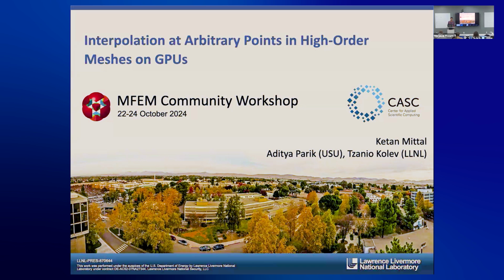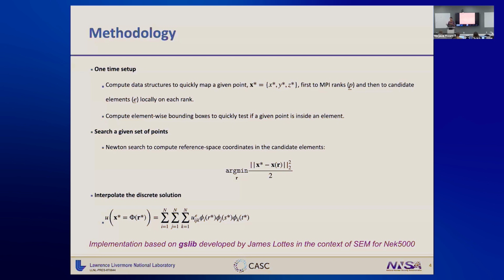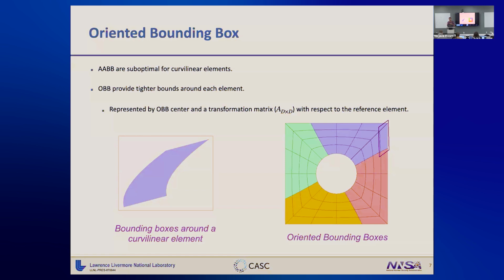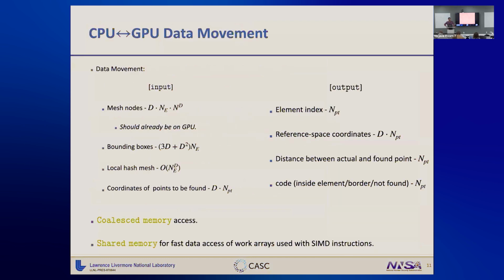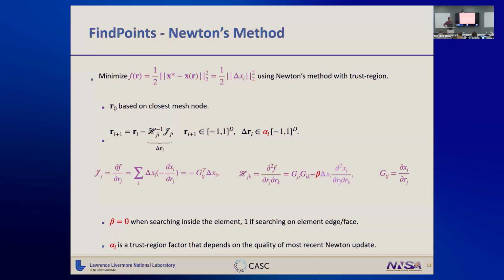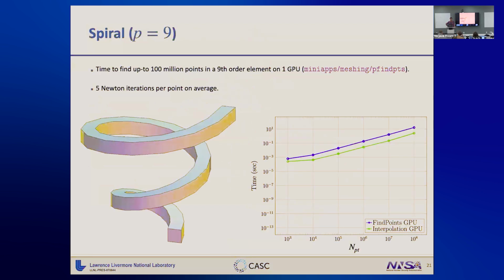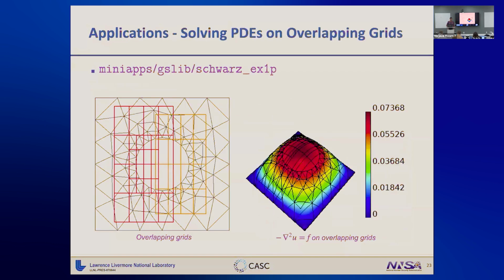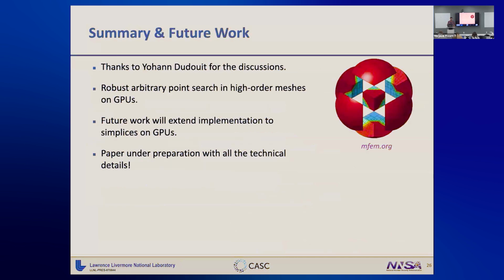MFEM Workshop 2024 | Interpolation at Arbitrary Points in High-Order Meshes on GPUs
Ketan Mittal of LLNL presented "Interpolation at Arbitrary Points in High-Order Meshes on GPUs." Robust and scalable arbitrary point interpolation is required in the finite element method and spectral element method for querying the partial differential equation solution at points of interest in the domain, comparison of solution between different meshes, and Lagrangian particle tracking. This is a challenging problem, particularly for high-order unstructured meshes partitioned in parallel with MPI, as it requires identifying the element that overlaps a given point and computing the reference space coordinates inside the element corresponding to the point. We present a robust and efficient way to address this problem for large-scale high-order meshes. First, a combination of globally partitioned and processor-local maps are used to determine a list of candidate MPI ranks and element pairs that could contain the point. Next, element-wise bounding boxes are used to further narrow down the list of candidate elements. Finally, Newton's method with trust region-based approach is used to invert the affine map for the candidate elements and determine the reference space coordinates corresponding to the point. Since GPU-based architectures have demonstrated to accelerate computational analyses using meshes with tensor-product elements, specialized kernel have been developed to effect the arbitrary point search and interpolation on GPUs. We demonstrate the effectiveness of this approach using various high-order meshes. LLNL-PRES-870644